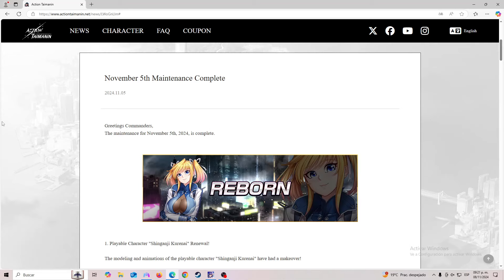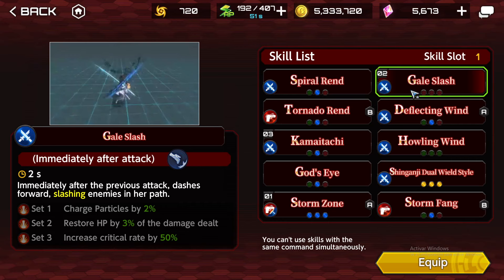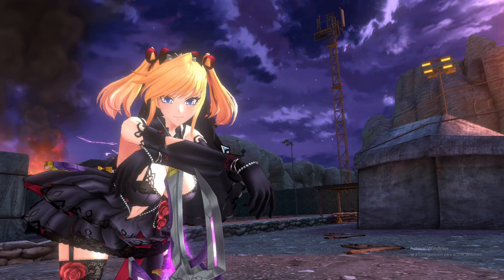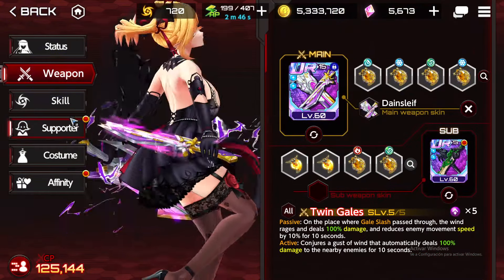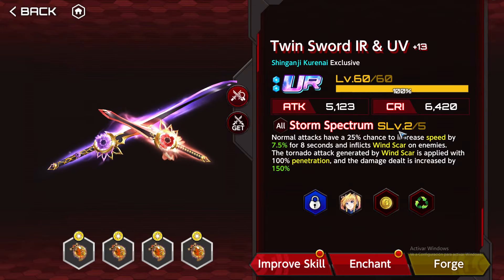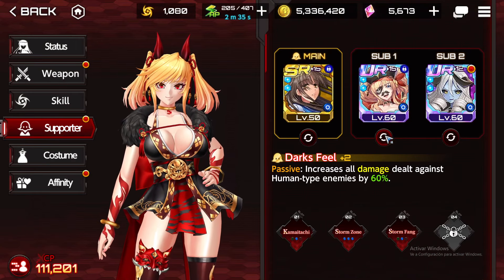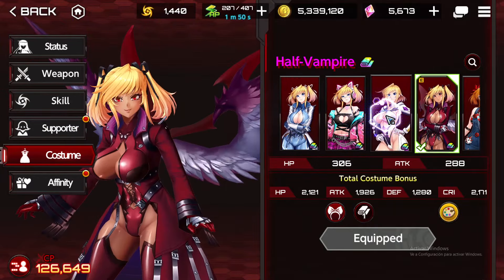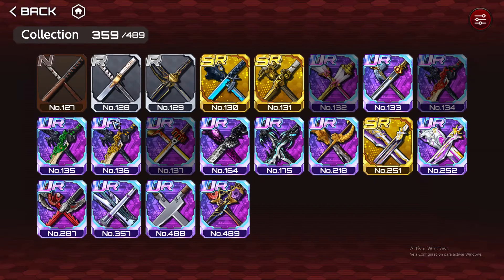Action Taimanin: Let's play Kurenai After Renewal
Kurenai's renewal seem pretty basic, let's find out if that's really the case.